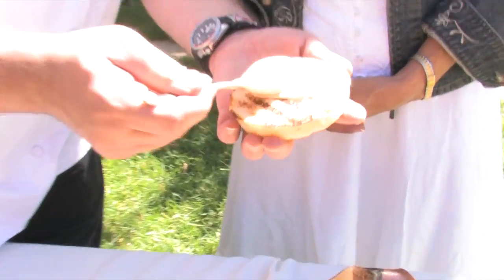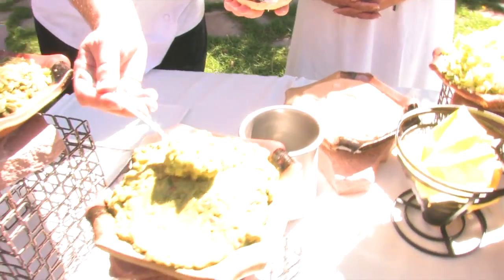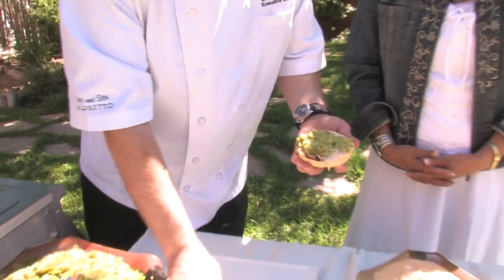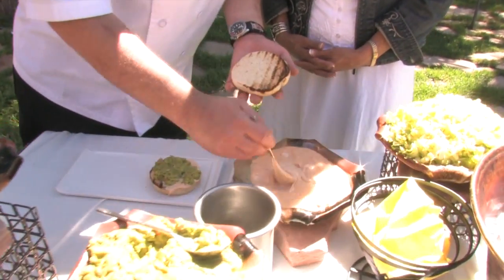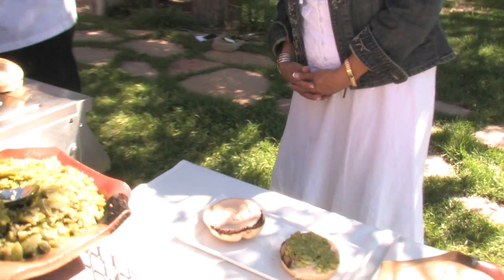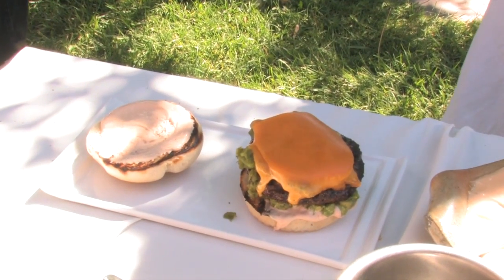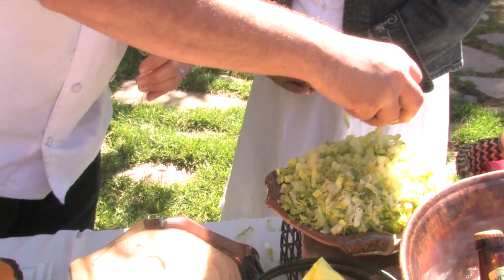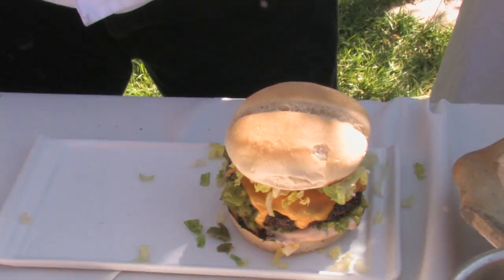Luminaria at The Inn and Spa at Loretto (short version)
Executive Chef Brett Sparman of Luminaria at the Inn and Spa at Loretto shows us how he makes his green chile cheeseburger for the Green Chile Cheeseburger Smackdown.